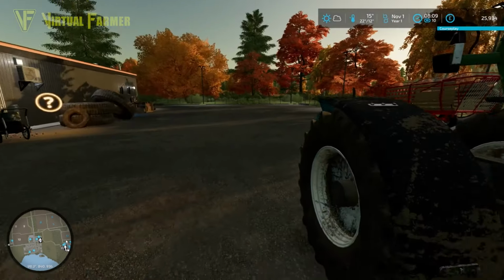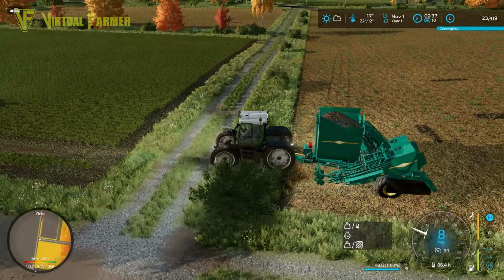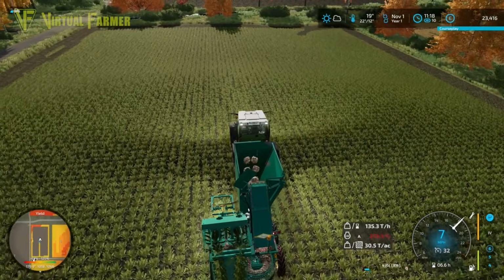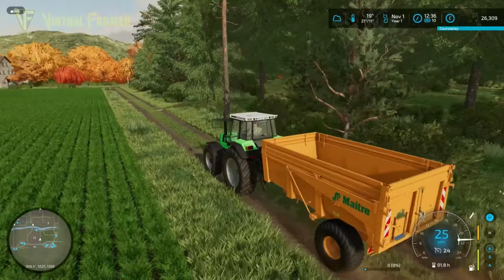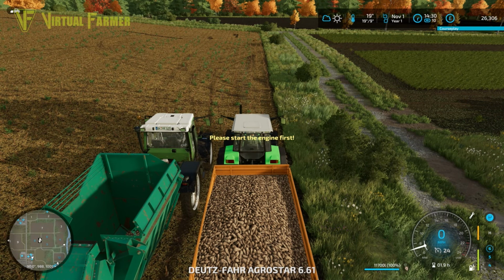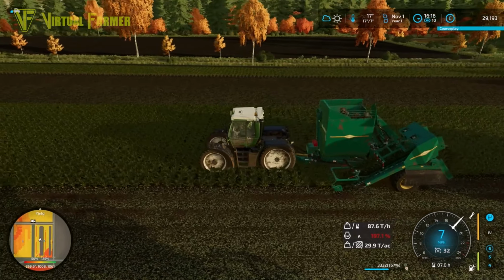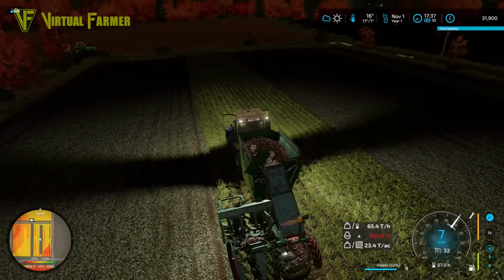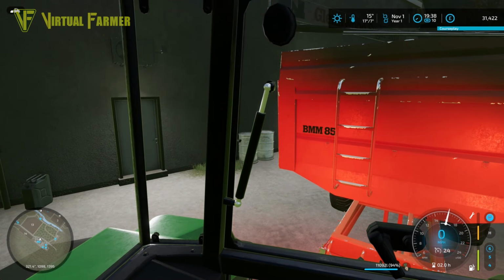Will The Sugarbeet Pay? | Frühling (Farming Simulator 22 Vintage Farmer)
The corn on Frühling seems to have a huge success. Will the extend to the sugarbeet too?

"Will The Sugarbeet Pay?"
Frühling, Episode 6
Farming Simulator 22 Vintage Farmer

Get the MacDon Pack and Gold CR11 Combine when you pre-order Farming Simulator 25 using my Giants Partner code "VFGAMING"

Useful Links:
- Check out my range of custom build PCs from Apex Gaming PCs

Thanks to Ka77e for creating the excellent Frühling map! You can download it for PC/MAC, PS4, PS5, XB1 and XBS from the in-game mod hub.

Thanks to the following Patreons And Channel Members for their support:
**Land Owner**
Galcomp Gamer
nina kemp

**Foreman**
ArkAngil
gamergal
KiwiMedic

**Harvest Manager**
Shane Mortimer
Adam
GamingFFC
Ichigoat
Jay Snyder
Jesse Stapleton
Raftree
Stephen Weiblinger
Thefisherj
Wolfeurer

**Tractor Driver**
AnalyticalFarmer
Axion_Grozzo
Dan Madgin
GrowlaFarming86
Ionut Andrei Paval
Jason Hodge
Lee Yocum
Simon Hardy
Simon Tallboy
Tazoslo
Thefisherj
TheLegoViking
The_J_Man
Zach B
ArkAngil
Blackmere
Bruce Solter
Culchi1983
FarmerFox303
Field_Not_Found
Gamer Dragon
Jean-Luc Frank
Jeremy Cripps
Kevin W
Kirk Winbank
Kirk Xbox  games
Leinster Farmer
Markaryan
Myles farm sim
Paul Hollis
Paval Ionut
Peter Turner
poika081
Shadow Fox
smacki32

**Seasonal Worker**
Deacon Ix
Freddy
MAC Sandsquid
SodaBacon
Anders122
Bozzman
CameleonZZZ
Cher Hanmer
Christopher Laidler
Crofter
David SP
Dell the gamer
Emil Bengtsson
Grizz
huskerlee97
Irvine Currie
james bathe
James Moorhouse
Jennifer Wright
Ken Adlam
Kurt_Kurt
Marc White
Martin beaton
Robert Fullerton
Ronnie Johansen
Shropshire_farmer
stu wallace
Svein Christensen

System Specs:
SSD Drives:
- 2x Samsung 970 EVO Plus 1TB
- Samsung SSD 870 EVO 2TB
Hard Drives: